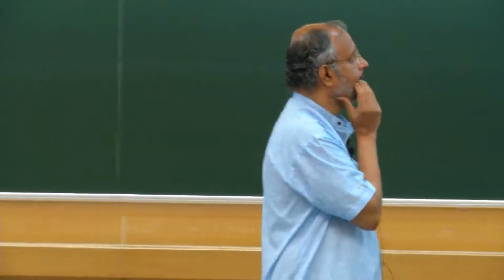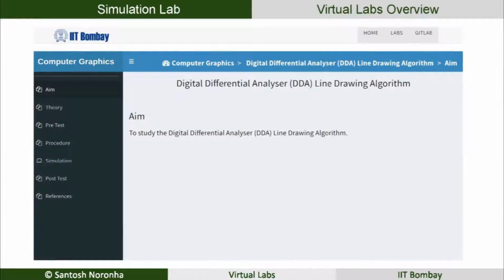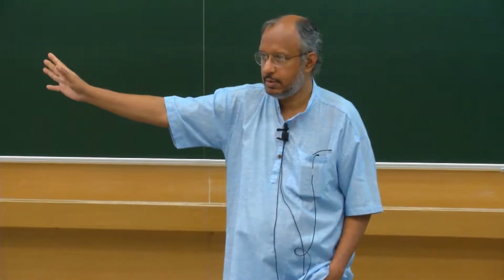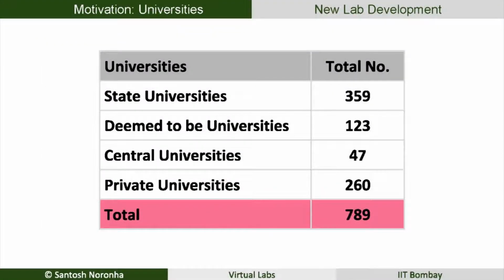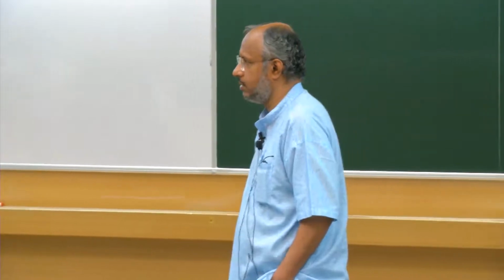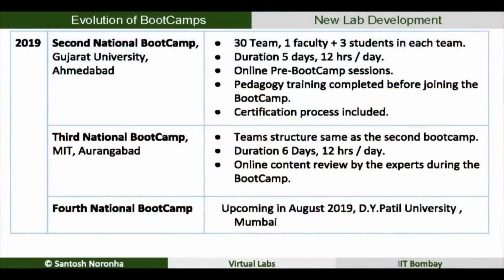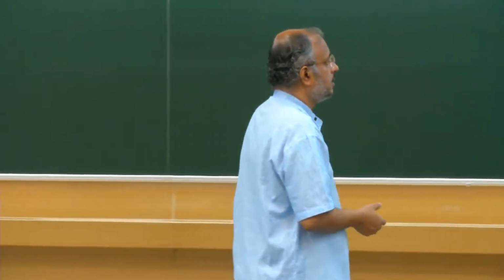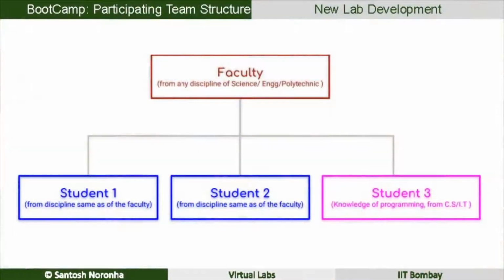Using Virtual Labs Platform for Active Learning by Prof.Santosh B Noronha